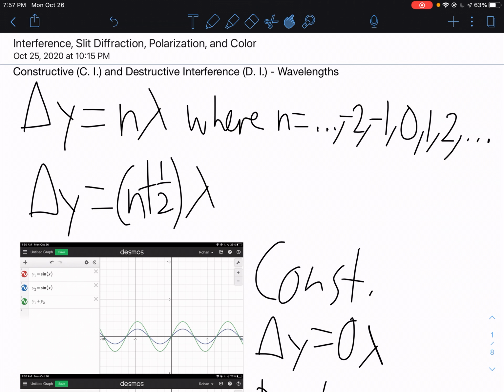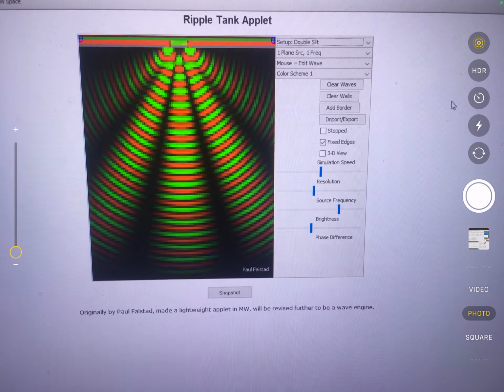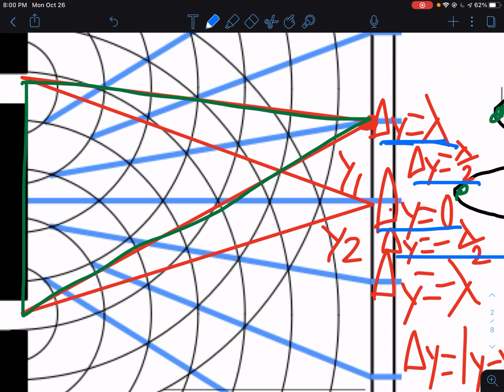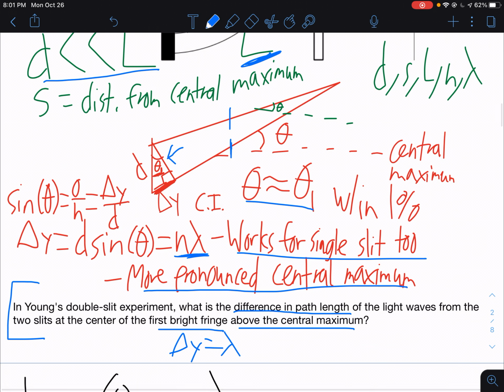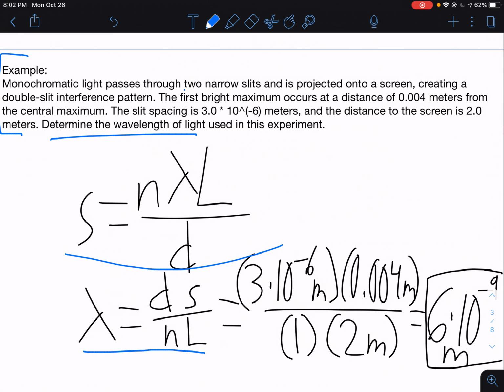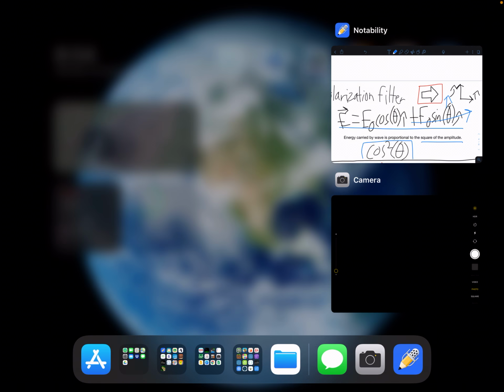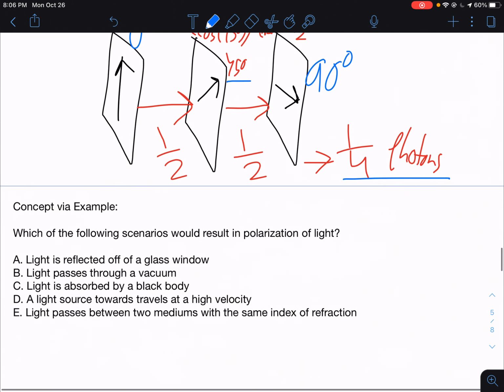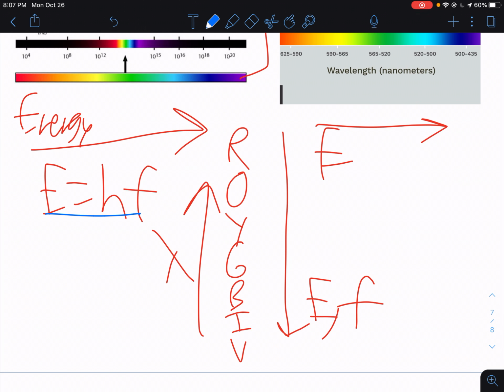SAT II Physics Video 6: Physical Optics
This is the last video in our series of SAT II Physics videos for the physics subject test on the SAT. It introduces the key topics of physical optics including single-slit diffraction, double-slit interference, polarization, and color.